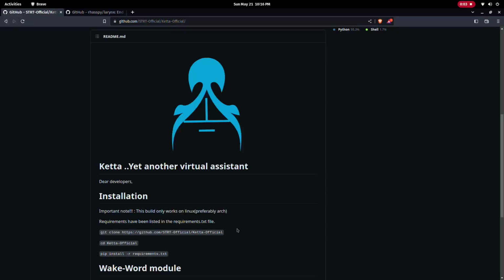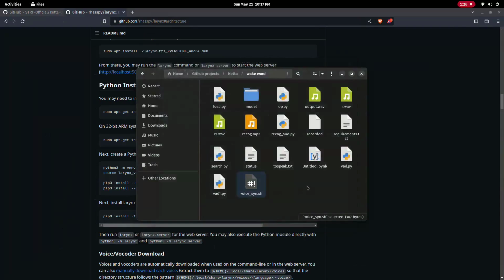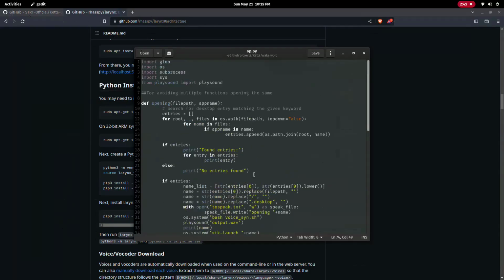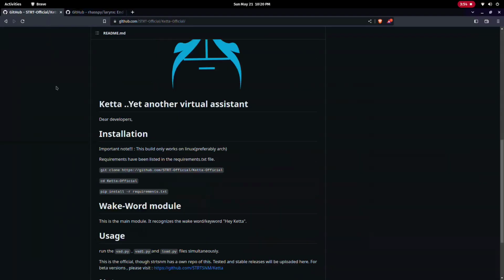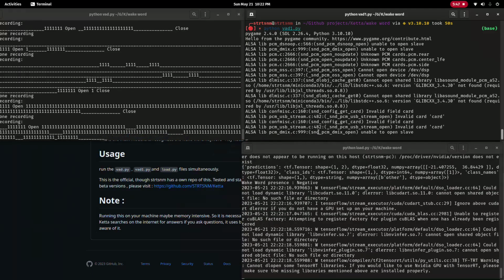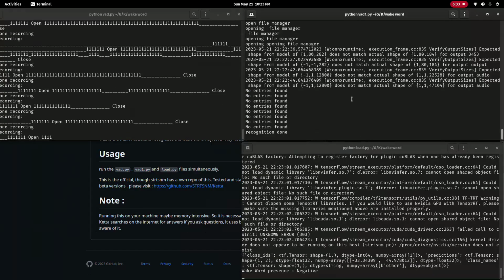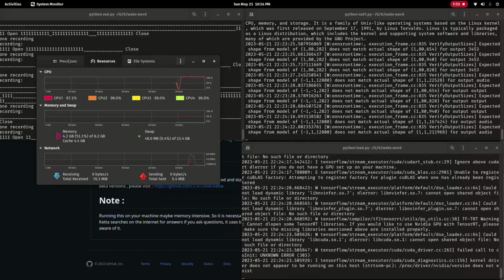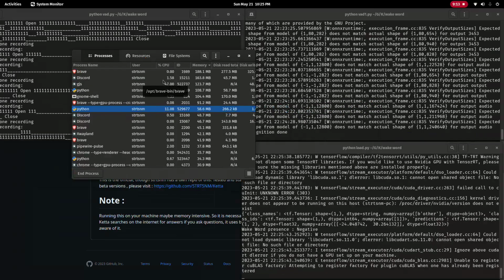Ketta DEVLOG#7 | Major improvements| Speech synthesis | strtsnm | STRT Official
Greetings developers.
Remember, Ketta can run smoothly only if your computer has 8+ GB RAM.